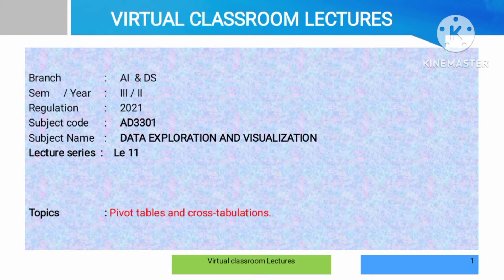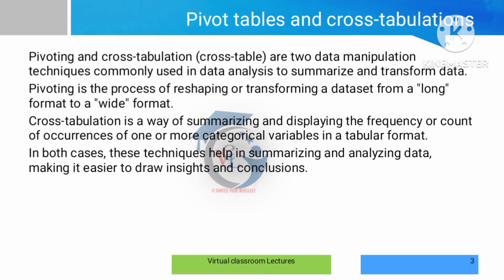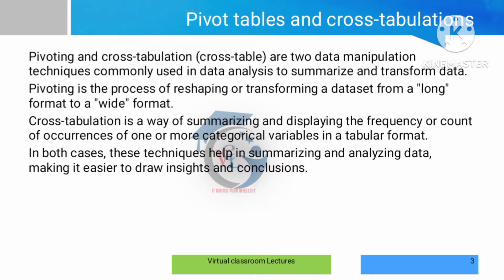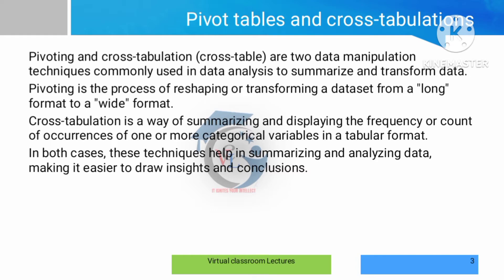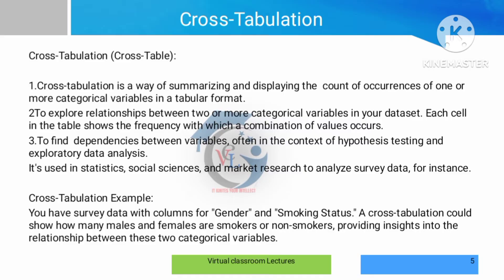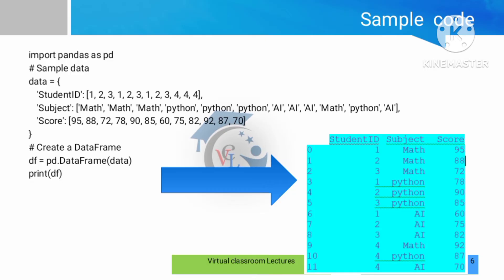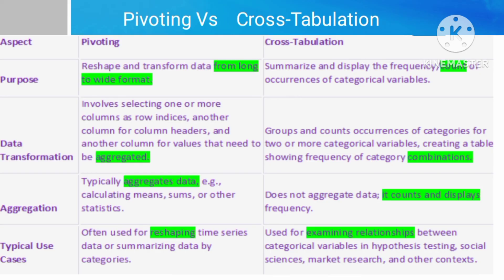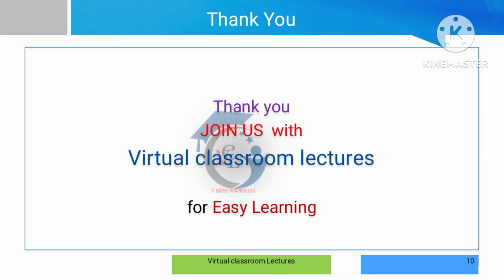AD3301- Pivot tables and cross-tabulations in EDA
This video explains Pivot tables and cross-tabulations in EDA     AD3301 DATA EXPLORATION AND VISUALIZATION subject . In the upcoming videos you can learn more topics from the syllabus one by one.